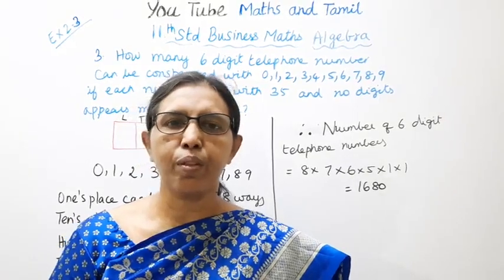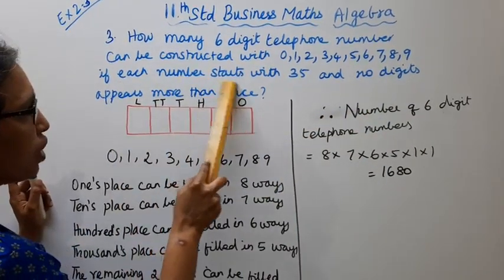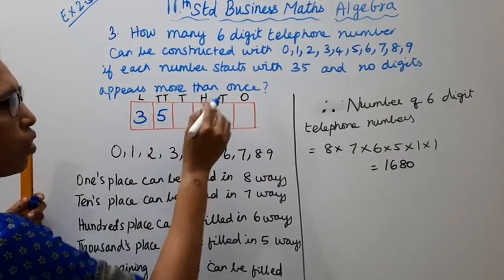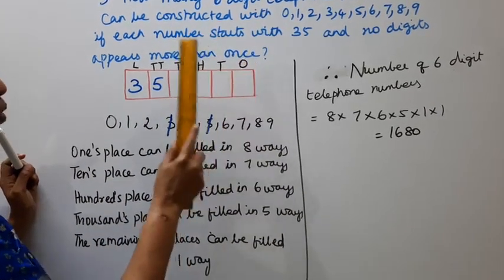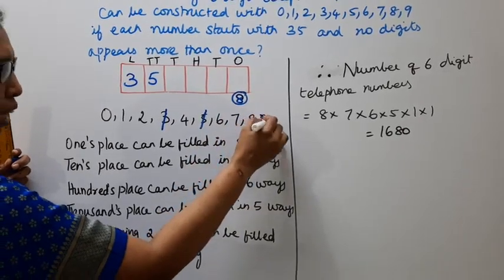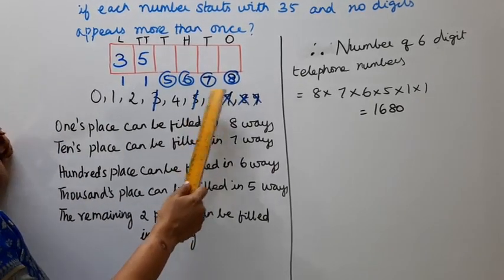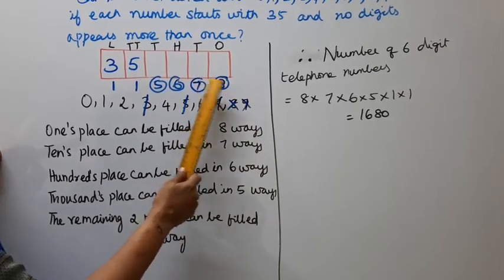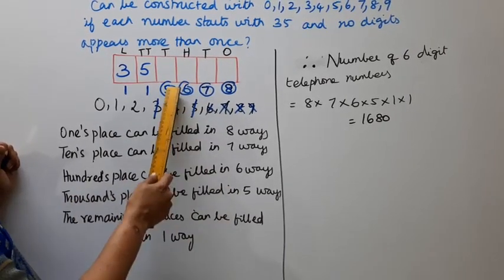T.N. 11th Business Maths Exercise:2.3 Sum - 3 | Algebra | Chapter - 2.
.Dear Students,
New Syllabus
This channel helps you to get 100 marks in
tn11thbusinesmathsex2.3-3#tn11thb.m.ex2.3-3#algebra#mathsandtamil